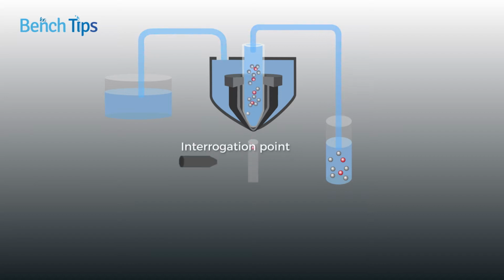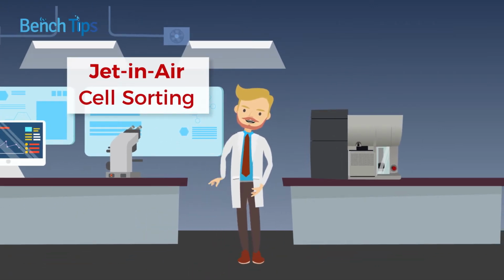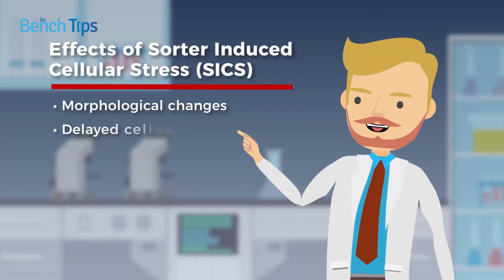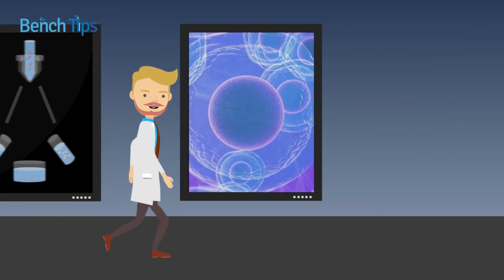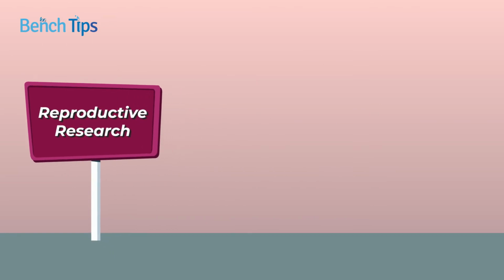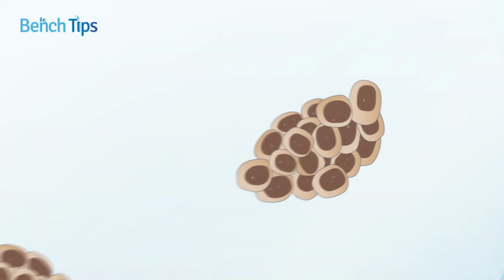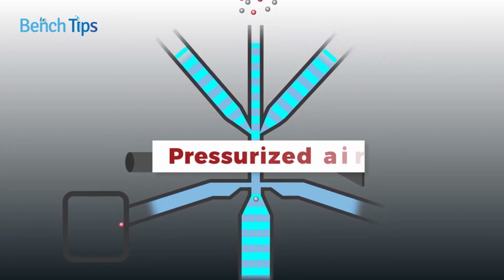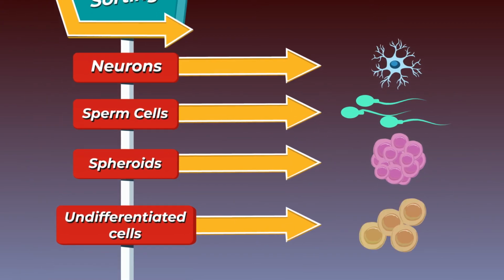Microfluidic Technology and Sorted Cell Quality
For decades, biologists have used flow cytometry-based sorting to isolate cells from complex samples. The electrostatic droplet-based cell sorting technique can be divided into jet-in-air cell sorting or cuvette-based cell sorting. Although both approaches have advantages, they also have disadvantages. Electrostatic droplet-based cell sorting can be damaging to many cell types. Effects of Sorter Induced Cellular Stress (SICS) include morphological changes, delayed cell growth, decreased production of cellular metabolites, functional changes and even cell death. The reliability and repeatability of downstream studies depend on minimizing SICS. Various alternative technologies have been developed to overcome the limitations of conventional cell sorting. One promising approach is air-over-liquid flow shift cell sorting, which uses pressurized air to generate a short liquid pulse for directing the target cells into the collection reservoir. By eliminating all of the damaging steps in conventional cell sorting, flow shift cell sorting has been proven to reduce SICS in many different cell types, including neurons, sperm cells, spheroids and in removing rare, undifferentiated cells from iPSC.

Flow shift cell sorting offers several different advantages over conventional techniques.
• Provides better quality cells
• Reduces SICS in many different cell types, including neurons, sperm cells, spheroids and in removing rare, undifferentiated cells from iPSC
• Eliminates the risk of sample to sample contamination or contamination of the instrument itself.